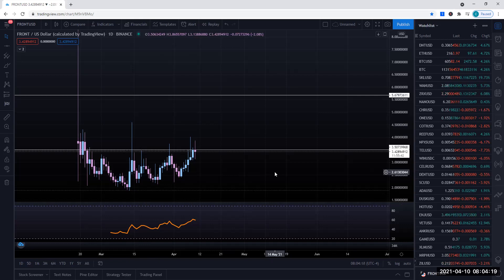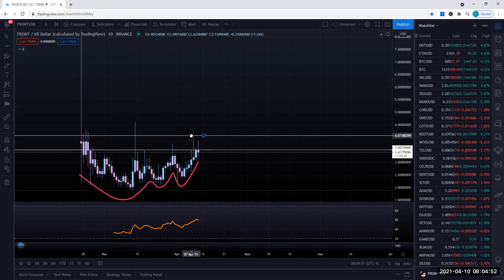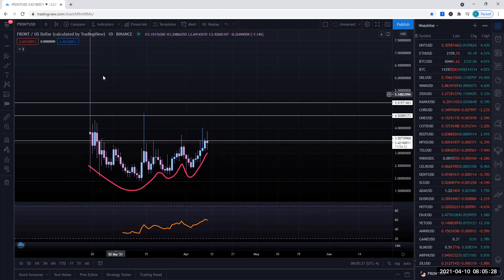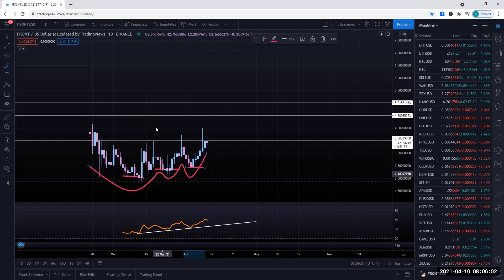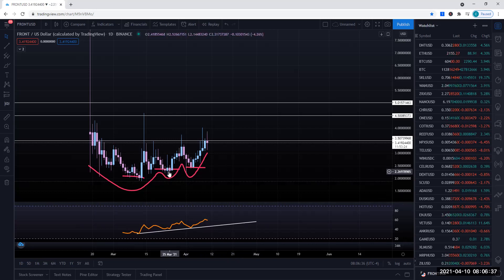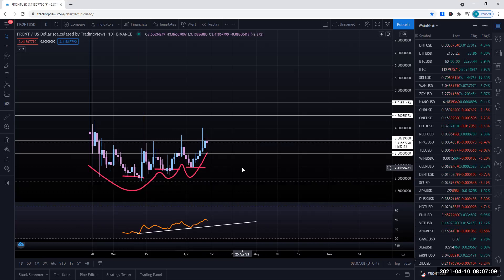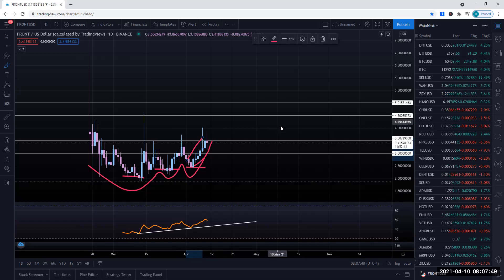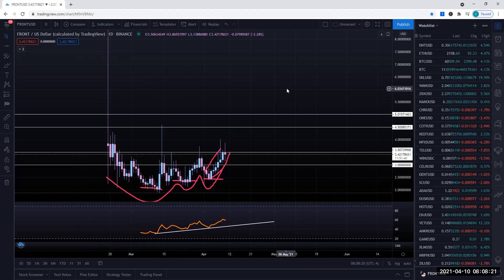Frontier (FRONT) - Market Review April 10th 2021 - Will bulls continue running?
Fam, there is a project you want reviewed, drop it in the comments.

Frontier looks to have setup an inverted head and shoulder on price action.

RSI is sitting above the 50 area indicating a bullish momentum.

We believe Frontier (FRONT) will make a run to the 5.0 area.

Will the Frontier (FRONT) bulls continue running wild?

Make sure to turn on your notifications by clicking the bell icon, comment, share, and like.

Bulls Of Crypto